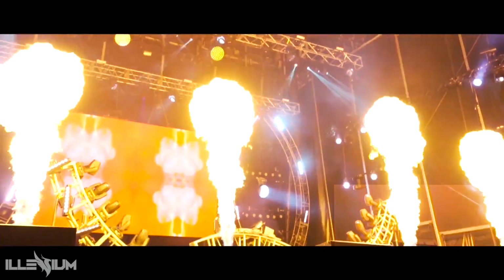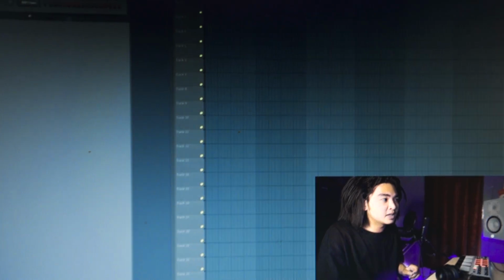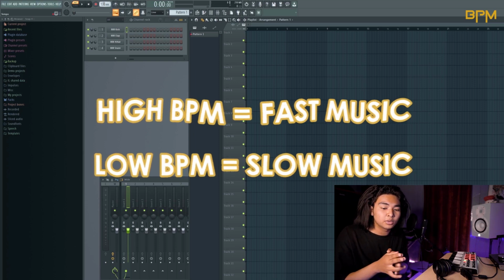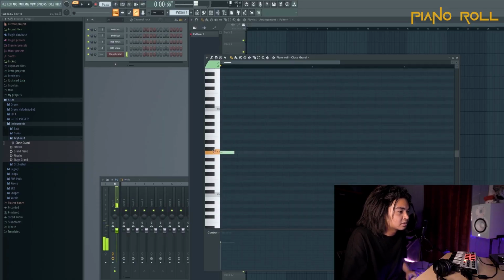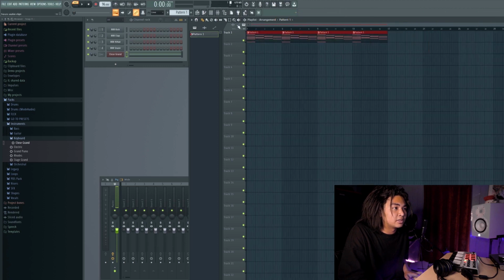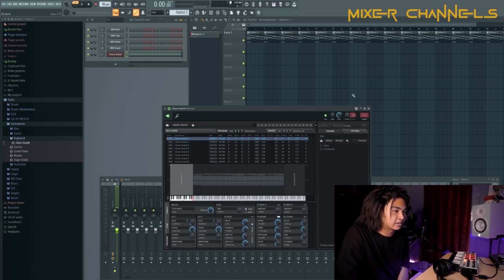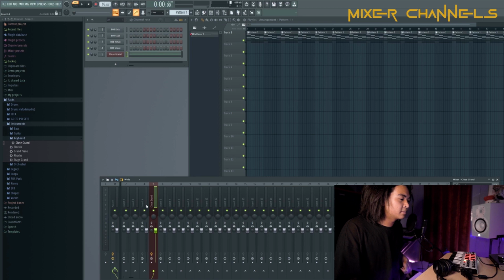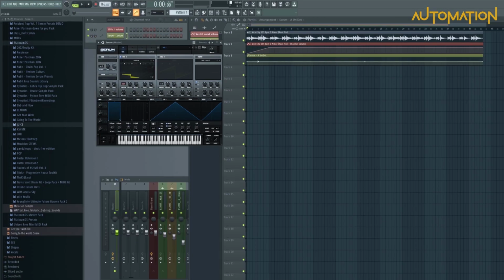FL Studio 20 Beginner's Tutorial(Free Sample Packs) | PlatinumDS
Ahoy! I've been producing for the past 5 years and I understand the difficulties that we as beginners go through when starting with FL. I made the shortest beginner's video in YouTube for you so that you can spend minimum time watching videos and just go out there and experiment FL without having much to worry about. Love Yall!

CHAPTERS:
0:00 INTRO
0:38 FIRST LOOK AT FL STUDIO
1:21 SHORT SKIT
2:21 WHAT IS SYNTH?
2:46 CONT. FIRST LOOK
4:24 WRITING CHORDS AND MELODIES
6:04 DRUMS
7:06 SOME IMPORTANT STUFF
11:19 OUTRO

IMPORTANT SHORTCUT KEYS TO GET STARTED🙌
CTRL + left click :  select the patterns in the arrangement screen
right click : delete a pattern in the arrangement screen
shift + left click and drag : duplicating the pattern
space : play/pause
CTRL + O : open projects
CTRL + S : save
Shift + Mouse-wheel : Moves Selected Channel Up/Down
C : slice tool

HOW TO BECOME A MUSIC PRODUCER
HOW TO MAKE MUSIC IN FL STUDIO
HOW TO USE FL STUDIO
FL STUDIO BEGINNERS TUTORIAL
FREE SAMPLE PACKS
SAMPLE PACKS